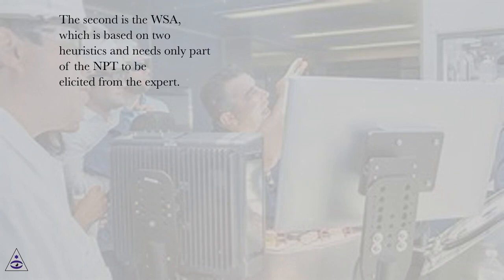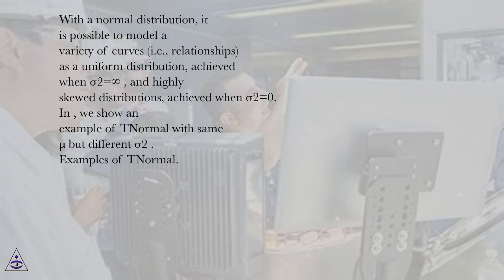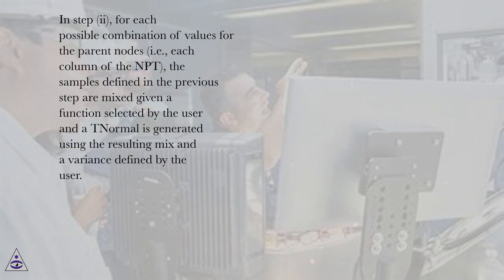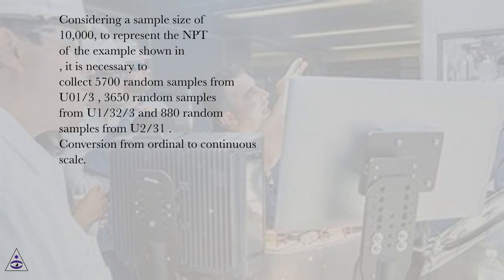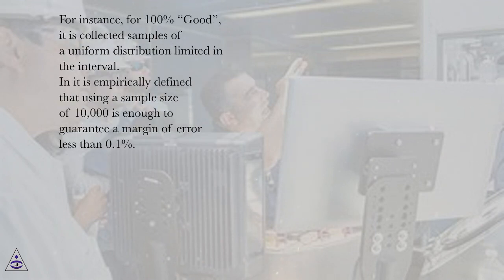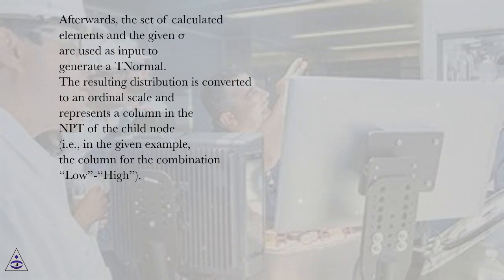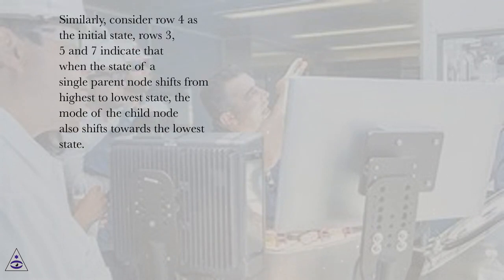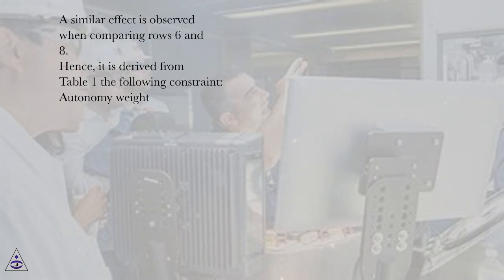Semiautomatic methods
Enhanced Expert Systems Online Course
Section: Issues in the Probability Elicitation Process of Expert-Based Bayesian Networks
Lesson: Semiautomatic methods
Introduction
Bayesian network (BN) is a mathematical model that graphically and numerically represents the probabilistic relationships between random variables through the Bayes theorem. This technique is becoming popular to aid in decision-making in several domains due to the evolution of the computational capacity that makes possible the calculation of complex BN. Some examples of BN application areas are: software development project management ; large-scale engineering projects ; and the prediction of success in innovation projects .
On the other hand, there are open challenges related to the construction of BN. One of these challenges is to build the node probability tables (NPT). In cases where there are databases with enough information for the problem in question, it is possible to automate the process of constructing NPT through batch learning. Unfortunately, in practice, in most cases, there is not enough data. That is, it is necessary to collect expert data and manually define the NPT .
Furthermore, experts can often understand and identify key relationships that data alone may fail to discover. Therefore, the concept of smart data is defined by: a method that supports data engineering and knowledge engineering approaches with emphasis on applying causal knowledge and real-world facts to develop models.
In this context, it is necessary to manually elicit data from experts to define the NPT. However, given that the complexity of defining NPT increases exponentially, for large-scale BN, it becomes impracticable to manually define all the probability functions that compose each NPT. In addition, experts often have time constraints and are rarely interested in manually defining NPT, partially because it is necessary to work with many probabilistic distributions for long periods .
In addition, other factors may compromise the process of probability elicitation to construct the NPT, such as commonly used heuristics. Some well know heuristics used to reduce the cognitive effort in probability assessment task may lead the expert towards biased judgment of probability, leading to systematic errors. Moreover, the experts are hardly able to keep mutually consistent distributions during the NPT definition. In addition, factors such as boredom and fatigue are enough to make the criteria deviate during probability assessment , when in fact, it should be uniformly applied throughout the whole elicitation process.
A solution to solve this problem has been proposed by , which will be referenced herein as the ranked nodes method (RNM). Its goal is to define the NPT of the parent nodes and then generate the NPT of the child nodes. Ref. introduces the concept of ranked nodes, ordinal random variables represented on a monotonically ordered continuous scale. A fundamental feature of this method is that mathematical expressions generate the child node’s NPT. These expressions define the central tendency of the child node for each combination of states of the parent nodes and have as input a set of weights of the parent nodes, which quantifies the relative strengths of their influence on the child node, and a variance parameter.
Another approach was proposed by , which will be referenced here as the weighted sum algorithm (WSA). This method uses well know heuristics in its favor, more precisely, the availability heuristic and the simulation heuristic. The main focus of this method is to assemble part of the NPT from experts by asking questions that comprehend cases that are easy to recall by experts, which is likely to be associated to more realistic probabilities. In the WSA, the remainder of the NPT is generated using interpolation techniques.
A systematic approach to generate NPT of nodes with multiple parents is proposed in. This approach is an adaptation of the analytic hierarchy process (AHP) method for the task of probability elicitation and semiautomatic generation of NPT, in which the expert needs only to make the assessment of